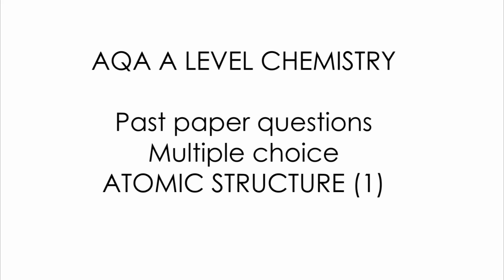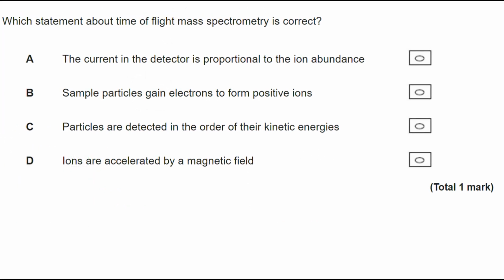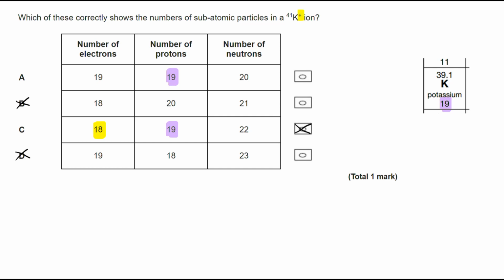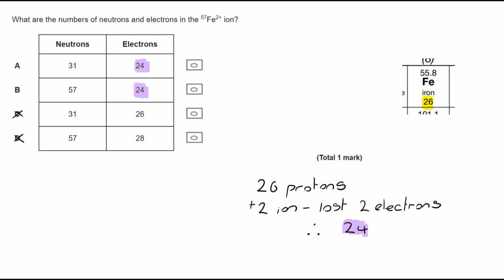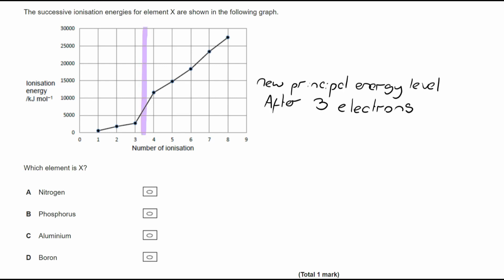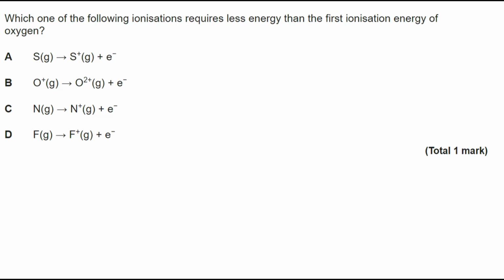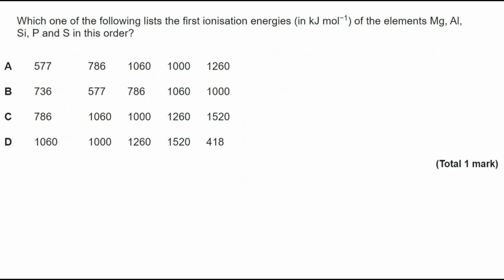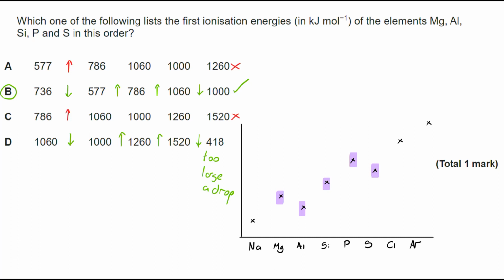Multiple choice A-level questions - ATOMIC STRUCTURE (1)